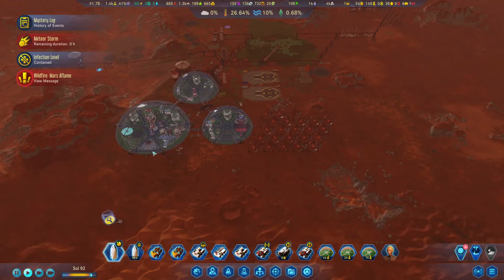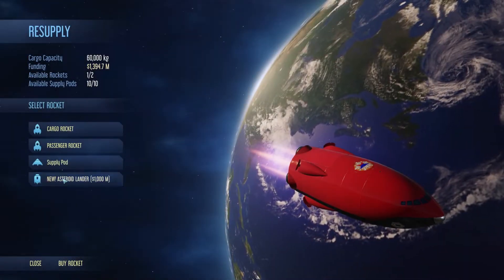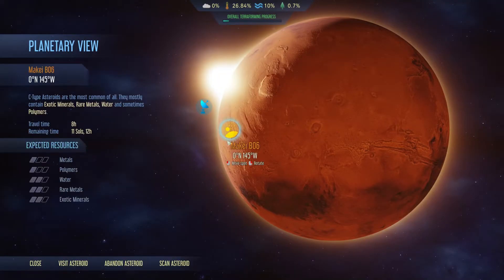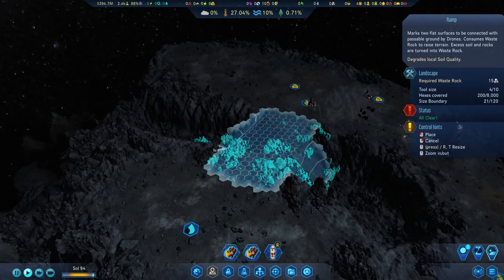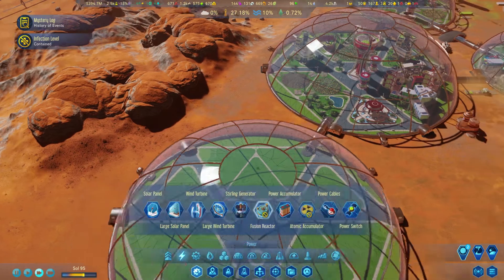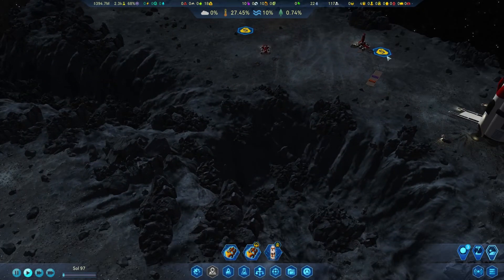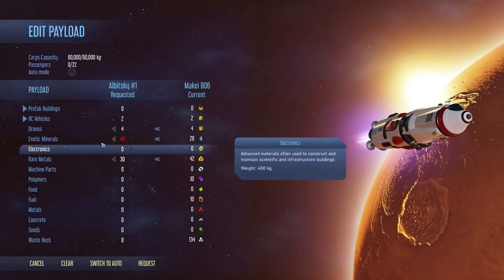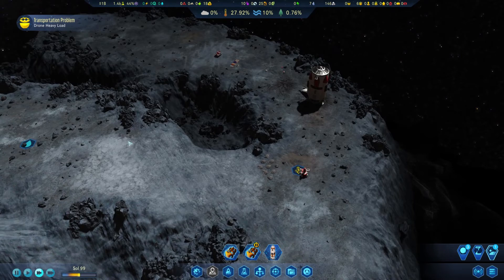Surviving Mars - All DLCs - Ep.15 - Space Mining